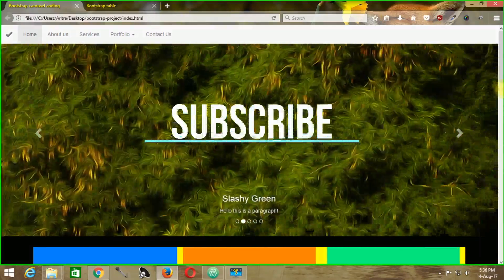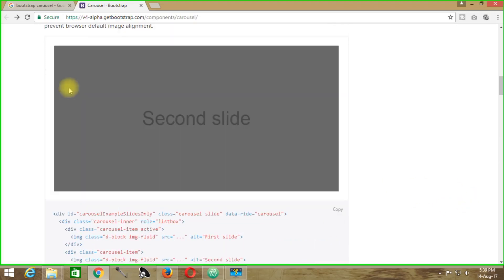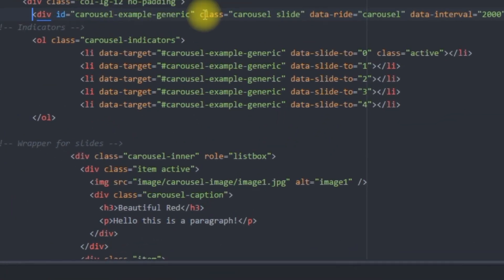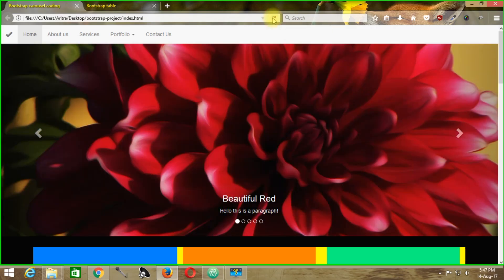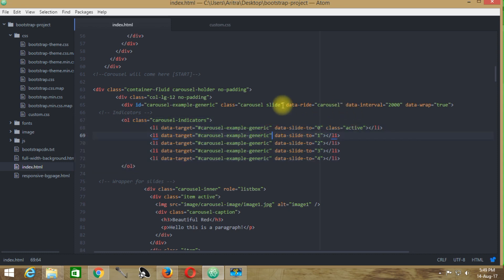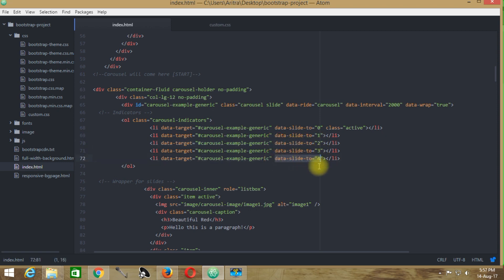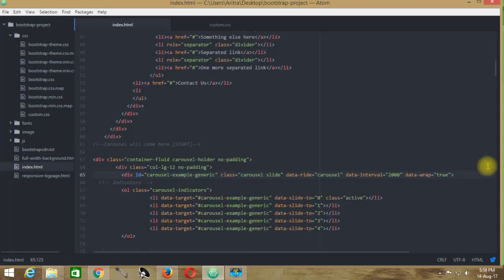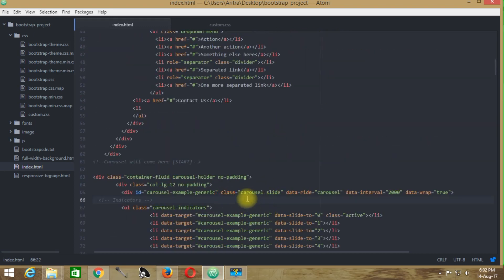Tutorial to make Responsive Bootstrap Carousel Image Slider - Part 1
How to make Responsive Bootstrap Carousel Image Slider - part 1 for beginners responsive web design by Learning Simplified.
In this tutorial, we have detailed how to create a carousel responsive image slider in Bootstrap and we have discussed all of its features and explained the codes as far as possible. This is being a tutorial for beginners in web design and development, we tried to unfold the codes and their usage as far as possible. Things those are being described here are:

     and use it.
2) What are the classes used to generate different parts of the
     slider and their usage with explanations
3) Definitions of data-ride, data-wrap, data-interval and data-slide-
     to with possible explanations.
4) Usage of them with proper examples.
5) Setting ideal image dimension,i.e., width and height of the image
     such that it makes no trouble in display across various device-
     widths
6) Locating the divs responsible for captions

Still there are a lot of things to be discussed about customization. For instance, if you hold down CTRL minus and zoom out, you will observe a possible surge of the image into left direction, leaving an awkward position for the image. Moreover, there are some additional customization is needed for proper display of the slider, or related to its captions and and addition of buttons - in short, the customization. In the next tutorial, we are going to make all these changes in bootstrap css to fit into our project with more precision.  Hope to see you guys in our next tutorial. Till then, bye.